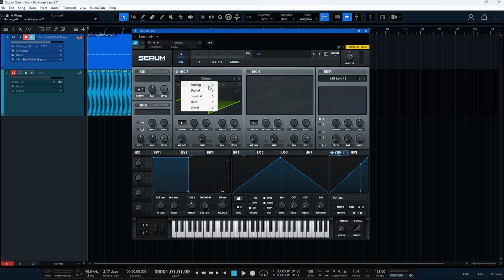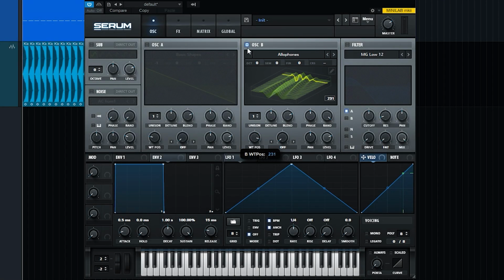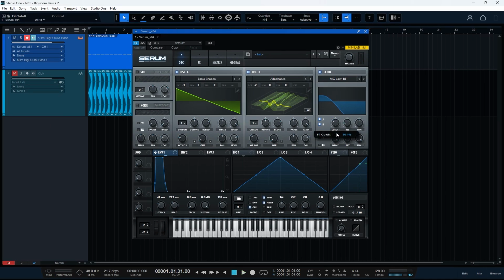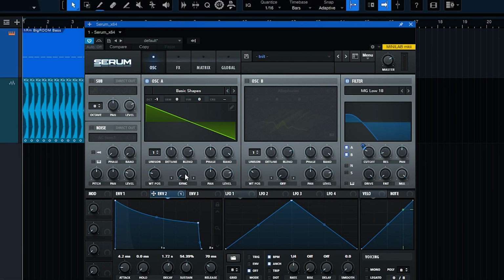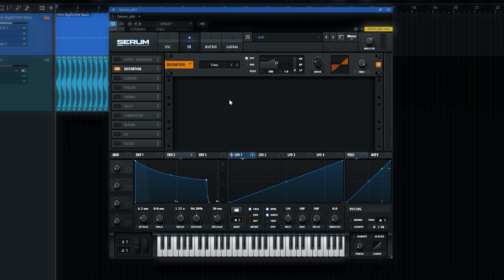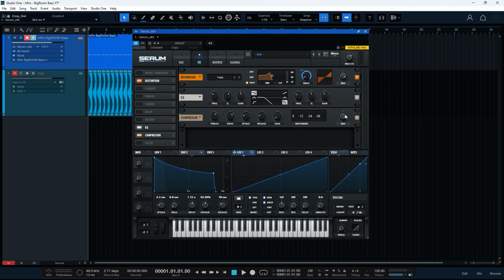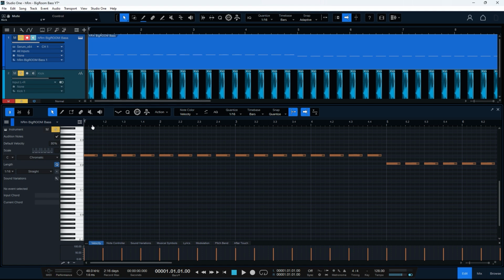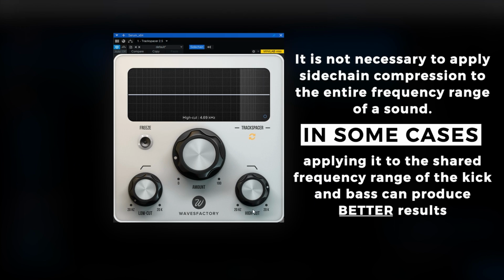How to Make a BigRoom Bass Sound in Serum That Will Conquer Your EDM Tracks + Kick Mixing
Hi music producers and sound engineers!

In this video, I will show you how to create an incredibly exciting BigROOM bass sound in Serum, the iconic bass sound that's used in some of the biggest EDM hits.
By the end of the video, you will learn how to mix the kick and combine it with the bass sound We created to make a massive, floor-shaking kick and bass line for EDM music such as house, trance, electro, and more.
also In this section, you can see how I adjust the duration of the kick and how I sidechain the bass to prevent frequency interference with the kick.

*Unleash the power of Serum synth and your mind will be blown.*

This type of kick and bass is trending in EDM music and is the signature of many producers such as Hardwell, DJ Snake, etc. The reason is clear: when you hear this sound, clubs and speakers are set on fire, and listeners' brains explode with excitement.
This tutorial is comprehensive, step-by-step, and uncensored. By following the steps I take precisely, you can achieve similar results and use this incredible sound in your beautiful music. You can even reach the top of the music industry and release your music officially.
At the end of the video, I have included a demo song that I created with the same sound.

*I hope you find this video helpful and use it to create your Songs.